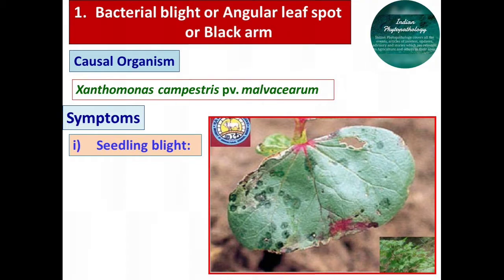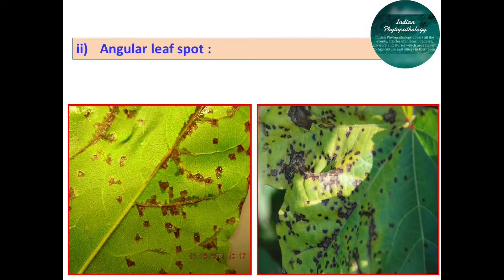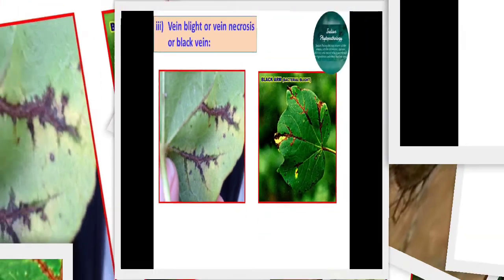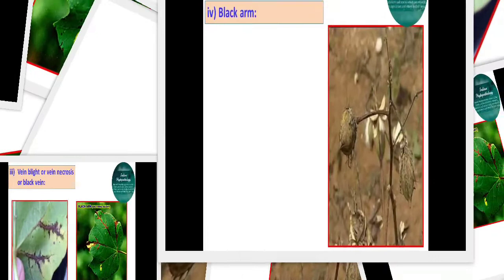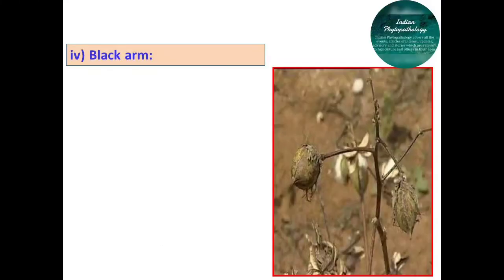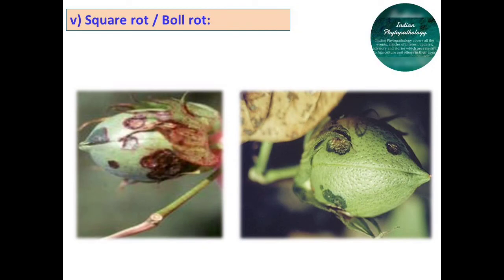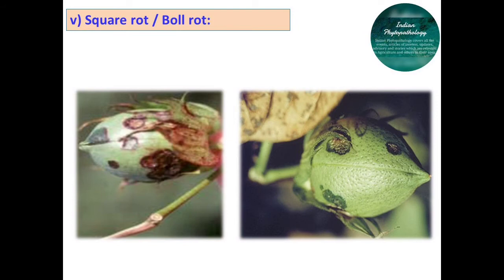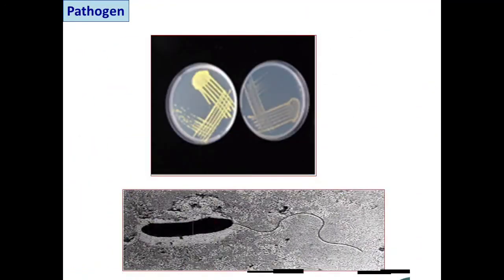23 PATH 365 (New) Lec no 7.1 Cotton_ Bacterial blight